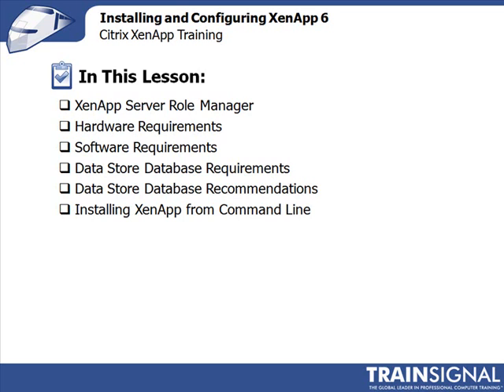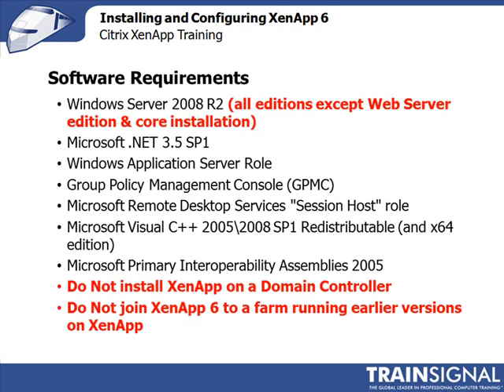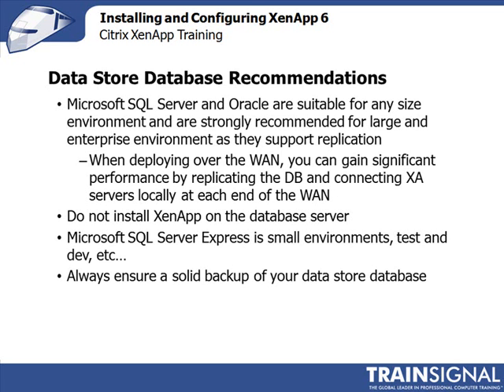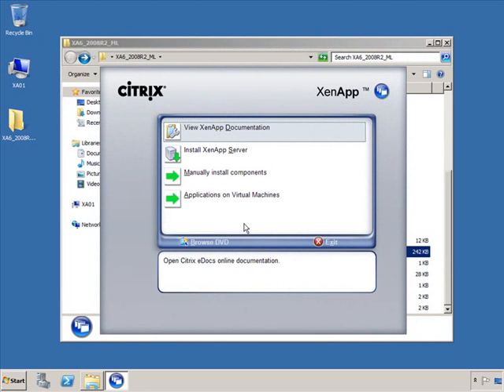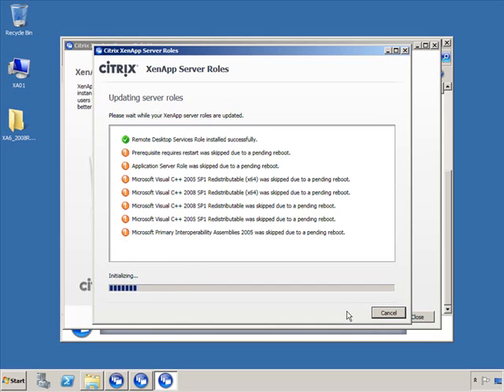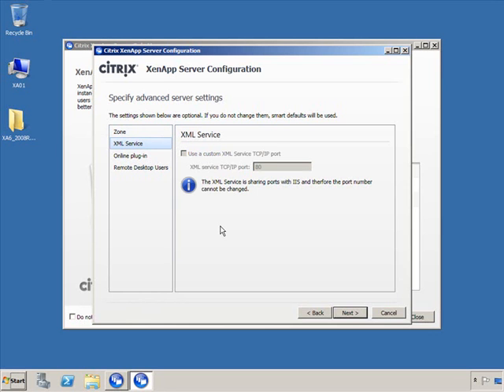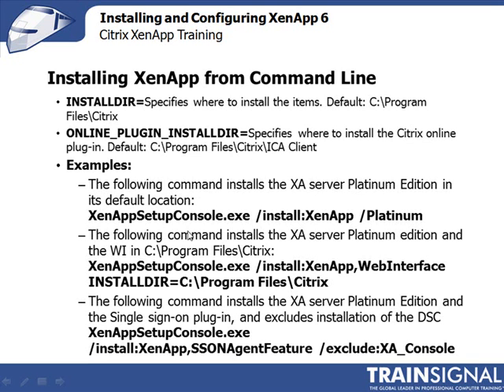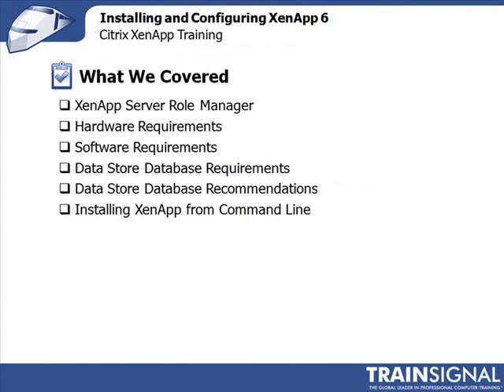07 Installing and Configuring XenApp 6